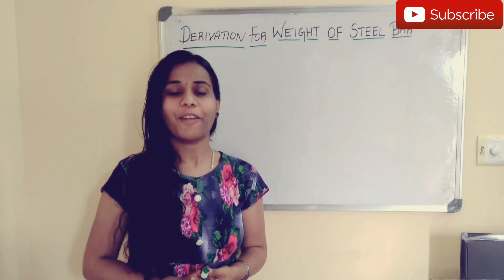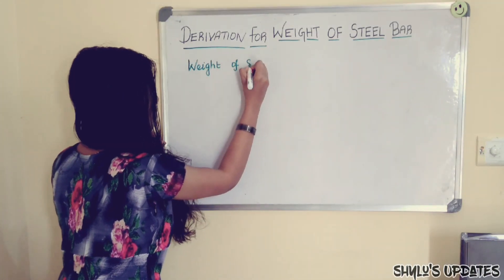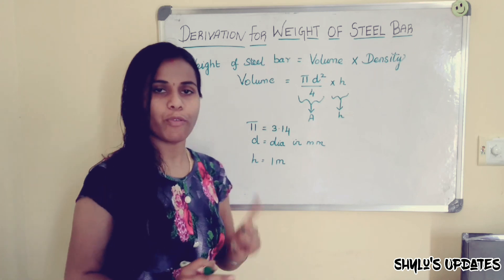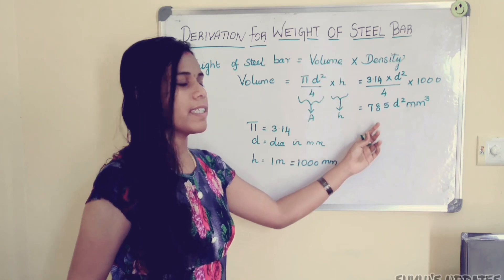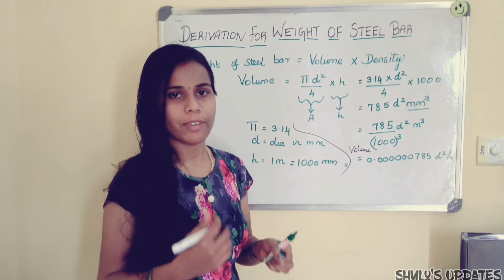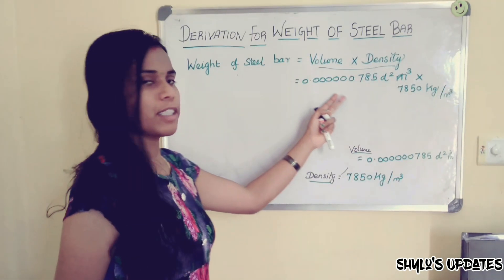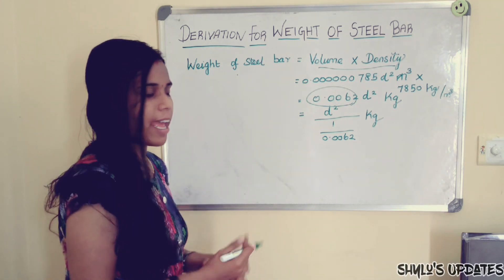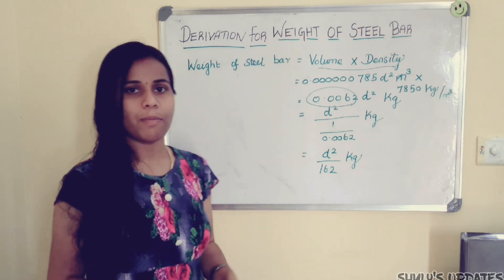Weight of Steel Bar | Weight of Steel Bar Formula | D²/162 | Unit Weight of Steel Bar | Derivation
Hello Viewers !!!
In this video ,I've explained about "Derivation of  Unit Weight of Steel Bar"